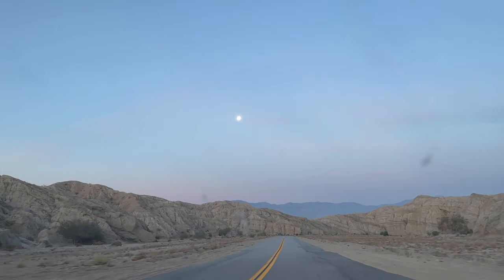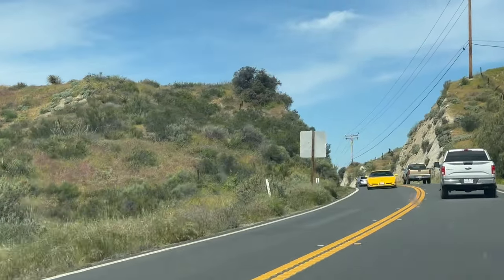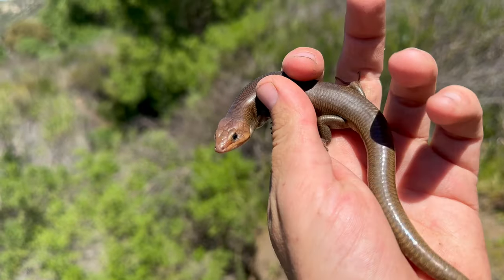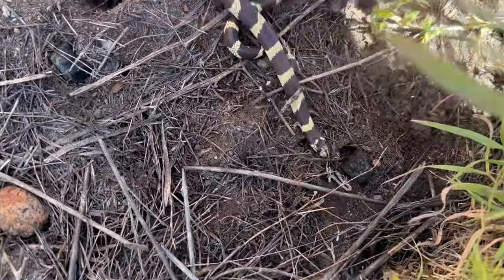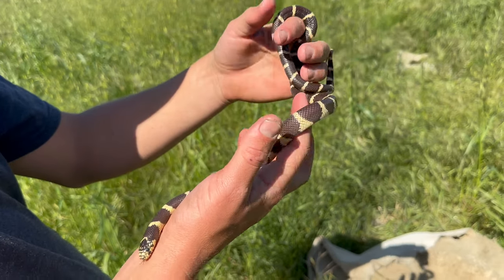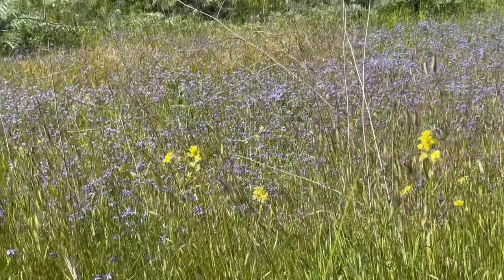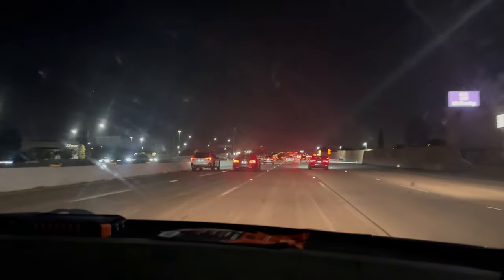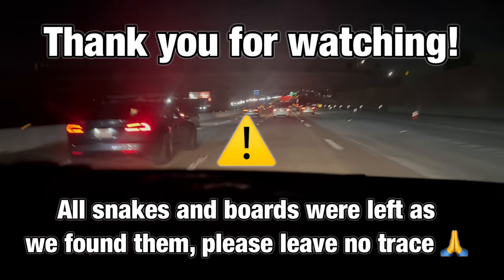Kings, Kings and More Kings!!! A 44 Snake Day Where the Most Common Snake is the King!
Part 2 of this insane little roadtrip we did. With temperatures a little hotter than we’d like we weren’t expecting much but would soon end up with nearly 20 snakes at the first spot alone. We were hoping for numbers on this day and luck was on our side. We ended up seeing 44 snakes with 19 of them being Cal Kings. Definitely an unforgettable day of coastal flipping that we still have yet to top, at least not yet but until then.. Thank you for watching and I hope you all enjoyed the video!